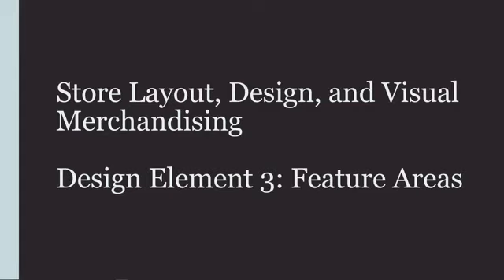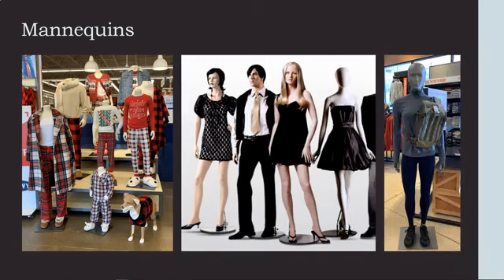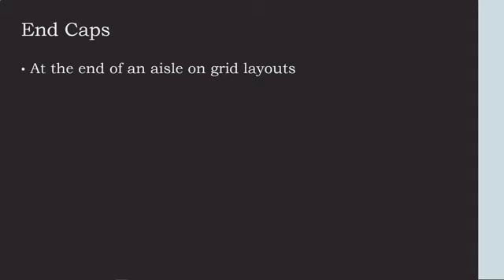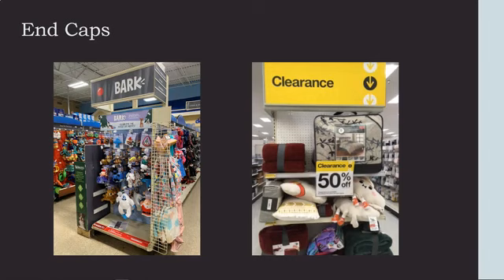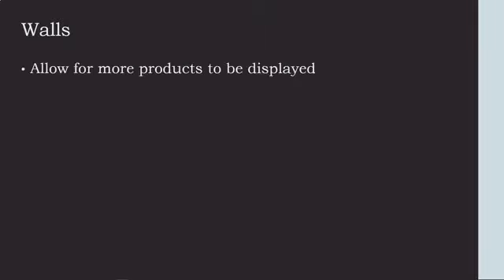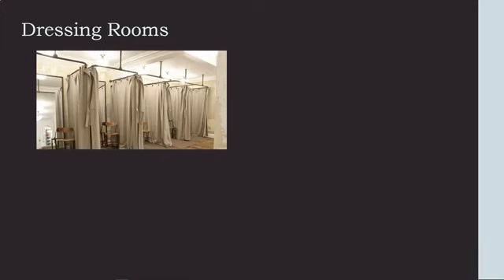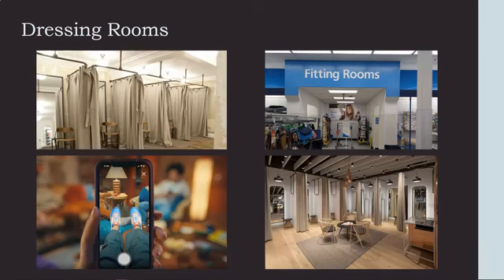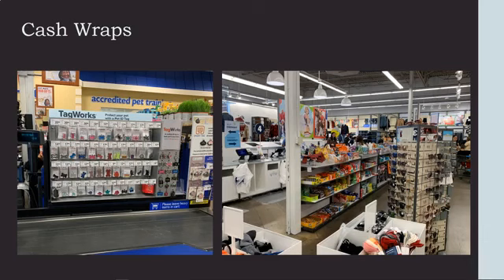Store Layout, Design, & Visual Merchandising - Store Element 3 - Feature Areas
Watch to learn about the types of feature areas retailers have to choose from.

This video follows Chapter 16: Store Layout, Design, and Visual Merchandising in the McGraw Hill - Retailing Management 10th Edition Textbook.

Chapters:
0:00 Introduction
0:46 Freestanding Displays
2:00 Mannequins
5:34 End Caps
9:45 Promotional Aisle or Area
12:02 Walls
13:40 Dressing Rooms
19:06 Cash Wraps